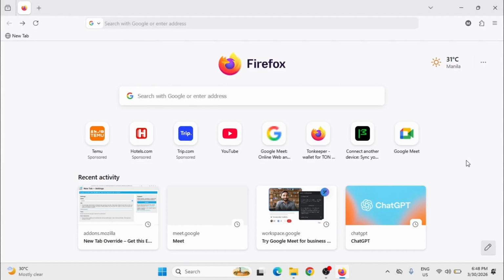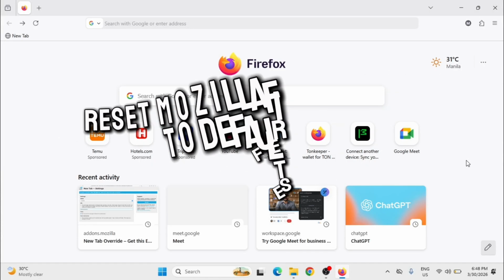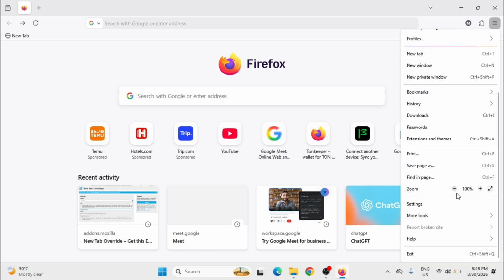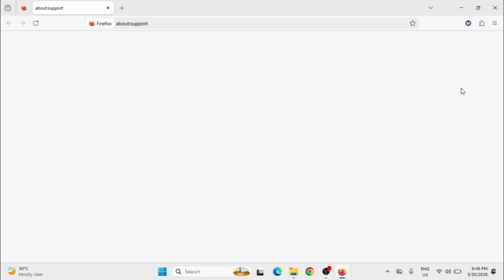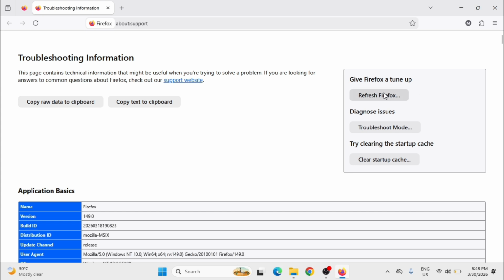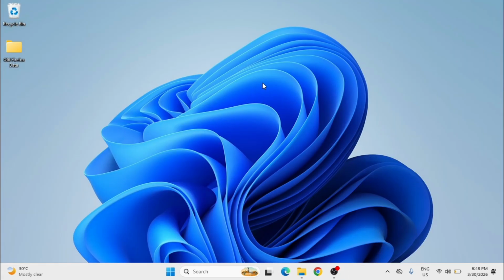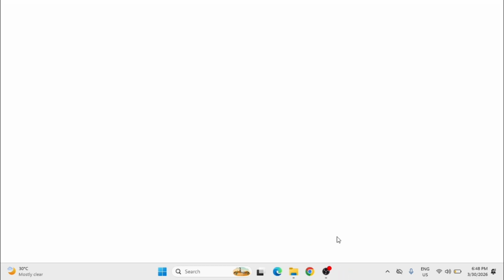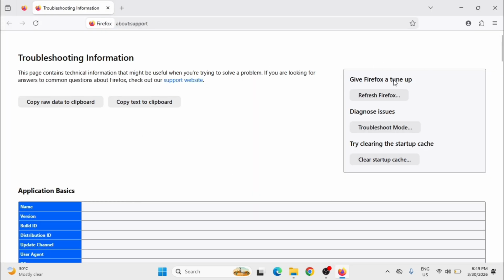How to Reset Mozilla Firefox to Default Settings in 2026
How to Restore Firefox to Default Settings

Reset Mozilla Firefox to restore default settings, improve browser performance, and resolve common issues. Mozilla Firefox includes built-in options to refresh and reset the browser, helping remove unwanted changes, fix errors, and enhance stability. Restoring Firefox to its default state can improve speed, clean up configurations, and provide a smoother browsing experience. This topic is useful for users worldwide who want better performance, reliability, and a fresh start while using Firefox.